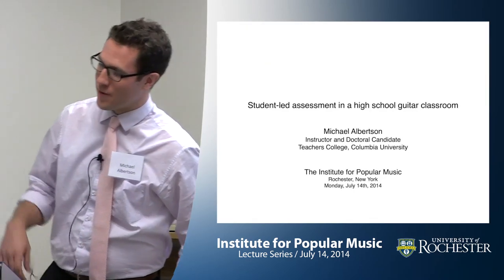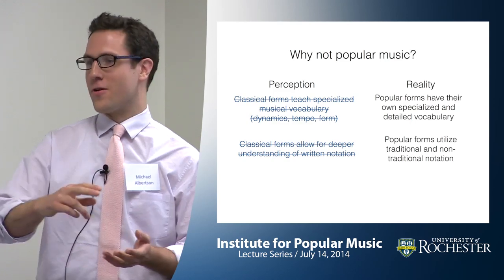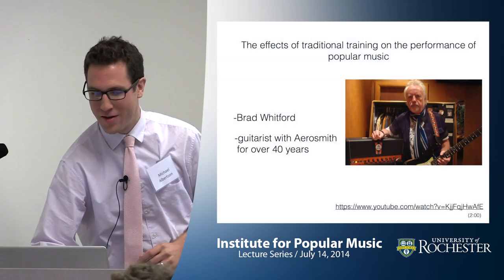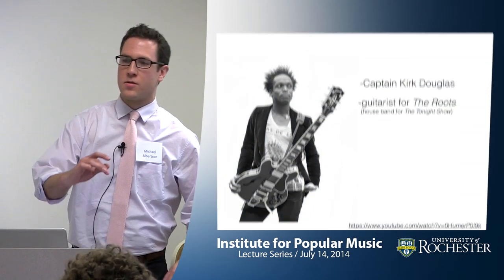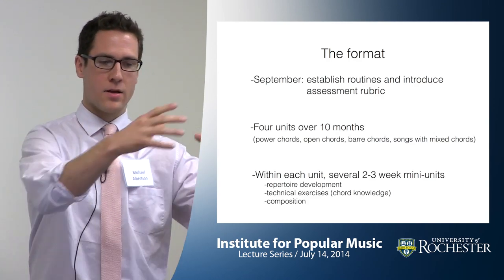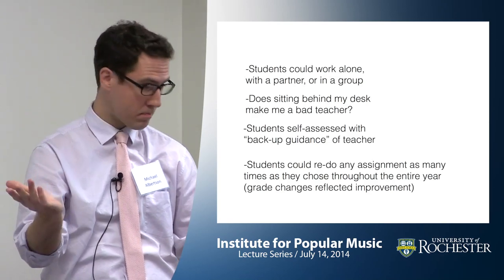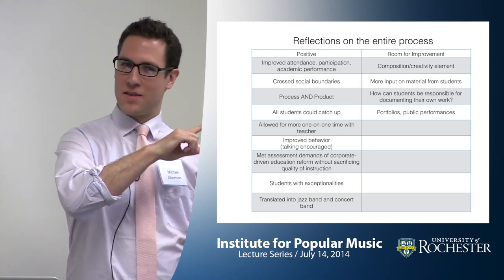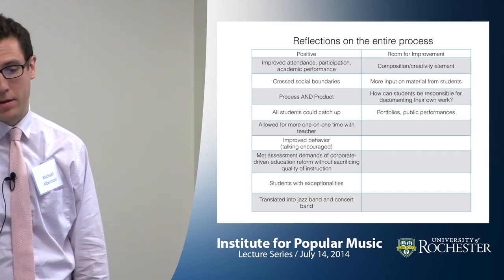"Student-Led Assessment in a High School Guitar Classroom" - Michael Albertson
"Student-Led Assessment in a High School Guitar Classroom"
Speaker: Michael Albertson, Teachers College, Columbia University